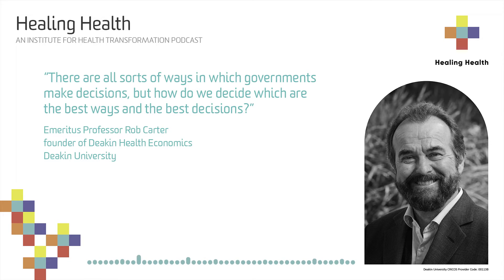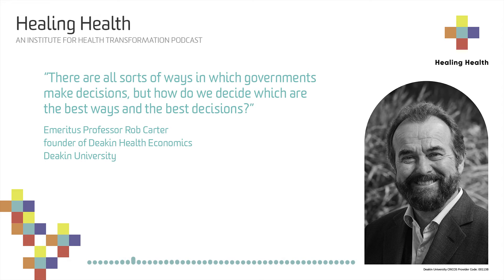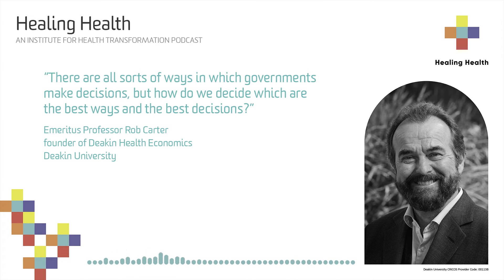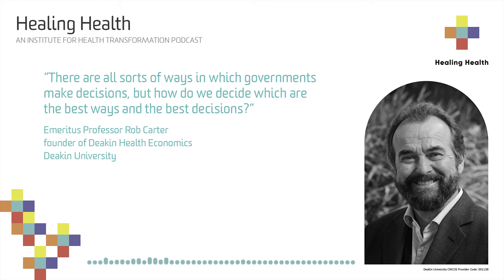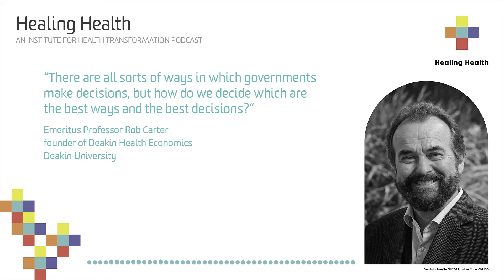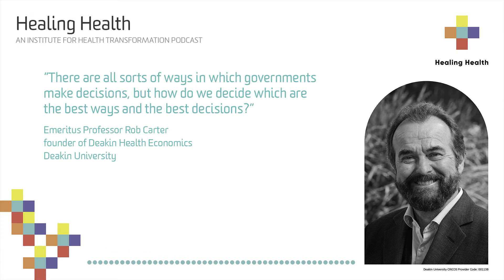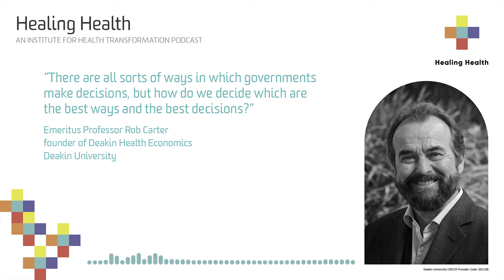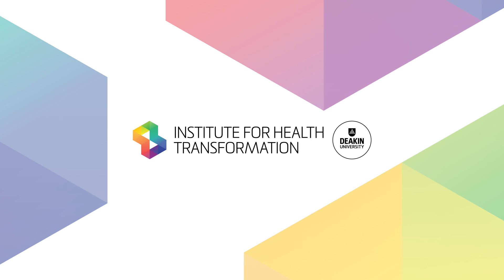Healing Health Ep 07 – Rob Carter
Healing Health Podcast Episode 7: The philosophy of health economics
Emeritus Professor Rob Carter 3 August 2020
Synopsis:
Delivering healthcare and prevention interventions is an expensive business. How do we help decision-makers with limited budgets decide whether they’re doing the best they can with the resources they have? How do we decide what ‘doing the best you can’ looks like? And just what does philosophy have to do with economics?
Description:
Health economics, at least the model that Professor Rob Carter talks about, isn’t only about  money. It’s also about the kind of communities we want to live in and what we decide to prioritise. Do we want everyone to access to a certain level of healthcare based on need, or on what they can afford? And how do we make those decisions?
“I was a bureaucrat before I was an academic, and what I thought was missing was economic advice provided in a way that was useful,” Rob says. “There are all sorts of ways in which governments make decisions, but how do we decide which are the best ways and the best decisions?
“We try to help decision makers work out how they can improve the relationship between costs and outcomes.”
Join Rob and host Amber Petty for a wide-ranging discussion that’s not all about economics, but takes a deeper look at how what our society values affects what role the government plays in healthcare and how we decide what health prevention interventions are important and who should pay for them.
Emeritus Professor Rob Carter is widely recognised for his expertise in the economic appraisal of health care services and priority setting, particularly in the area of health promotion, health technology assessment and pharmacoeconomics. Much of his evaluation work over the years has encouraged clinicians to work with policy-makers and academics to tackle important public health issues. In recent years, he has developed and implemented an innovative approach to priority setting that is bridging the gap between academic rigour and applied policy-making in major areas of public health, with a strong focus on knowledge transfer. His evaluation work on the initial Assessing Cost Effectiveness (ACE) study in cancer, for example, impacted on Australia’s national cancer strategy and contributed to the funding of subsequent ACE studies in heart disease, mental health, obesity prevention and the prevention of non-communicable disease.
Show notes:
Read more about Rob’s work:
Centre for Research Excellence makes its mark in global obesity policy
Assessing Cost-effectiveness of Obesity Prevention Policies in Australia

for more information about the Institute for Health Transformation.